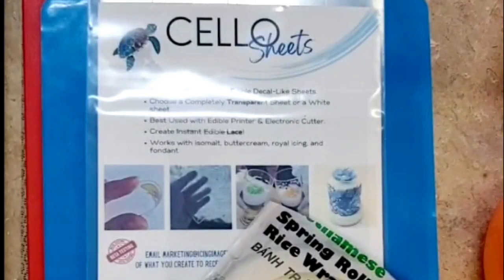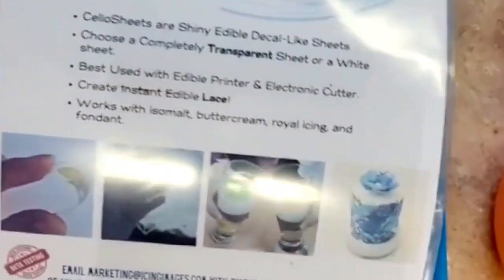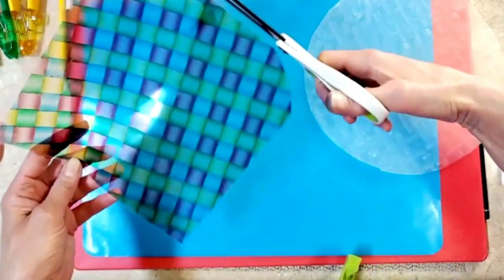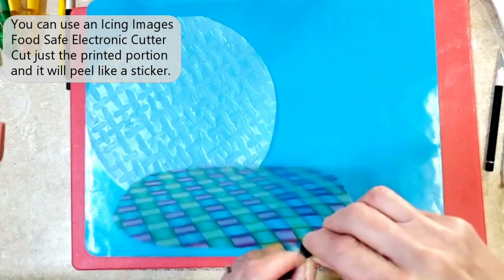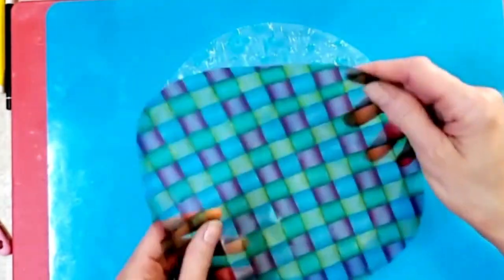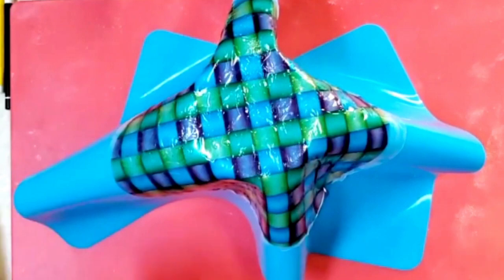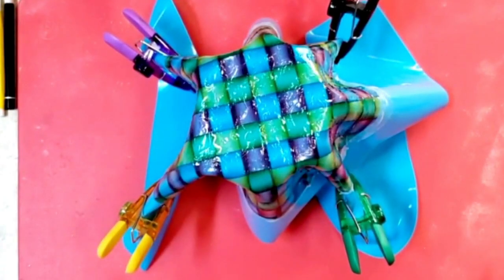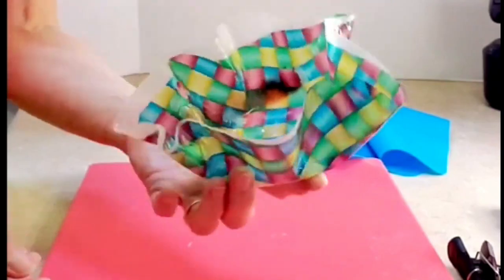Printed Images on Rice Paper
See an amazing technique which will revolutionize the use of Rice Paper in food decorating! Lisa Toohey of Cake Expressions use her Icing Images Edible printer to print on New CelloSheets also from Icing Images. See how she uses these products in her innovative technique

FEATURED PRODUCTS:
CelloSheets™